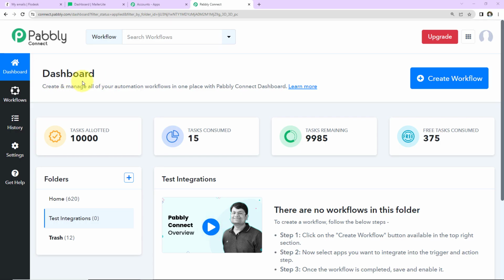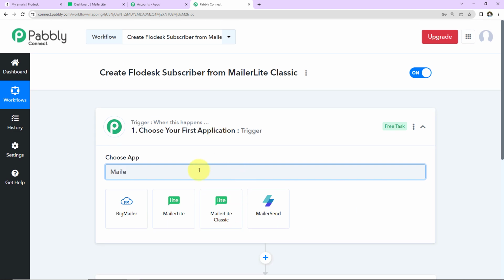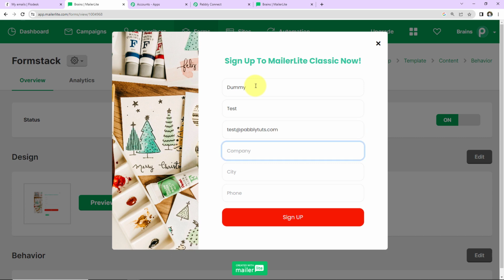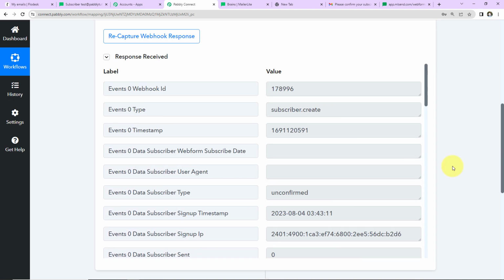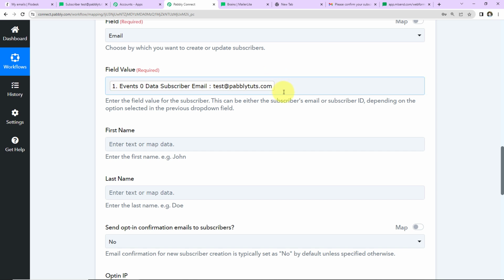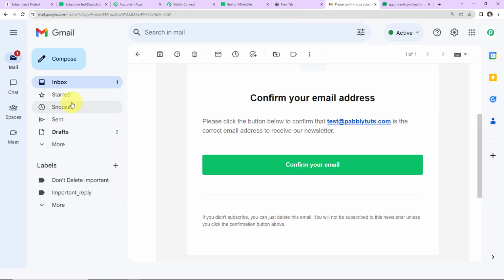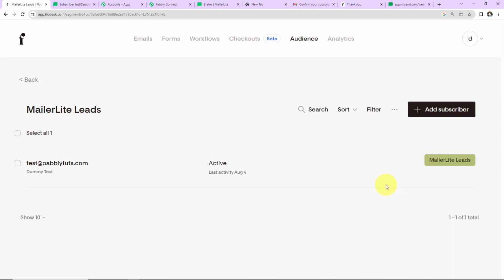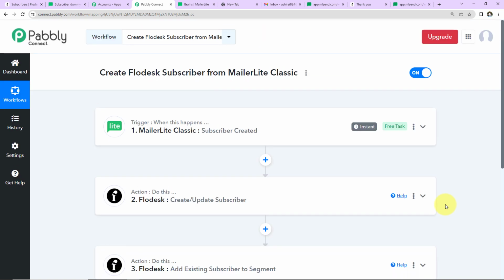How to Create Flodesk Subscriber from MailerLite Classic | MailerLite Classic Flodesk Integration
In this video, we'll show you How to Create Flodesk Subscriber from MailerLite Classic using Pabbly Connect. With this powerful integration through Pabbly Connect, every time a new subscriber is added to your MailerLite Classic account, an automated process will be triggered. Pabbly Connect will instantly capture the subscriber's information and create a new contact in your Flodesk account based on the lead's details.

By automating this process, you can save time, eliminate manual data entry errors, and effortlessly grow your email subscriber base as new contacts are added in MailerLite Classic.

1. Automation: Pabbly Connect offers automation capabilities that can help you automate mundane and repetitive tasks. This allows you to save time, money and resources.

2. Integration: Pabbly Connect provides a wide range of integrations so that you can connect different web services with each other. This helps you to create smarter workflow processes and make your business more efficient.

3. Security: Pabbly Connect takes security seriously and provides an industry-standard security system to protect your data and applications.

4. Scalability: Pabbly Connect is highly scalable and allows you to easily add new applications and services to your workflow.

 5. Cost-effective: Pabbly Connect is cost-effective and provides plans for different business sizes.